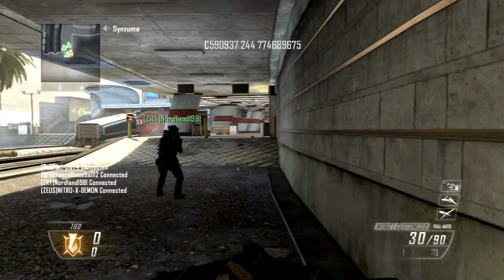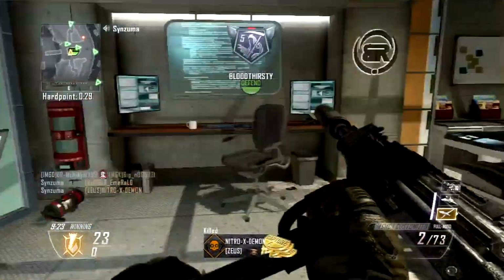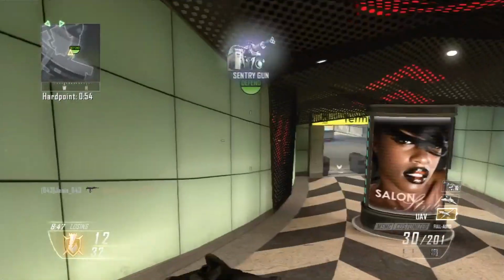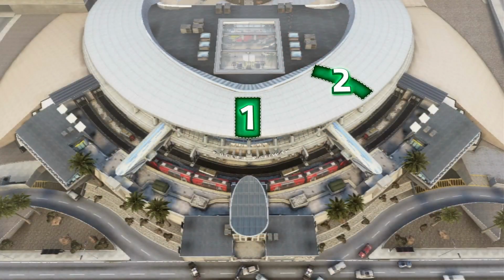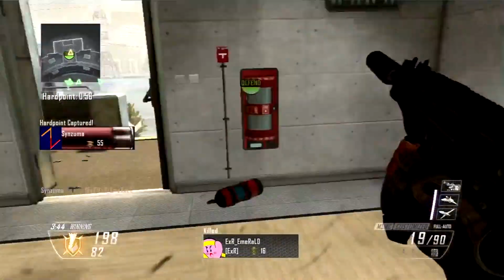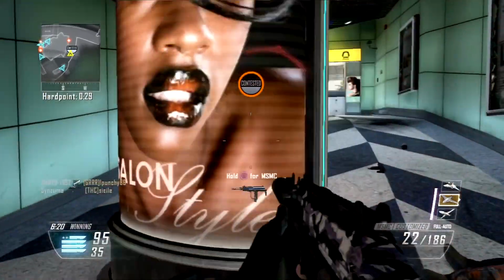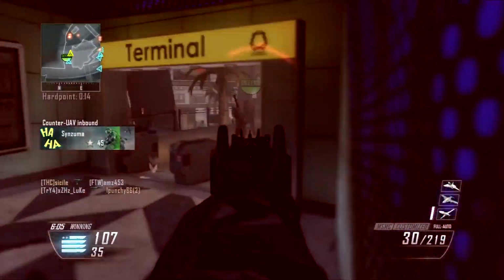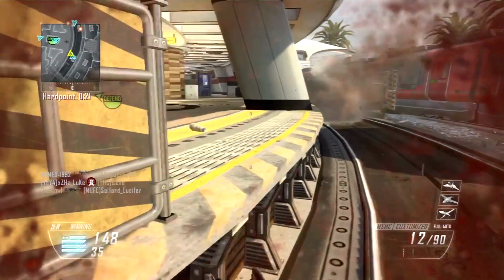Black Ops 2: Hardpoint on EXPRESS - Tips & Tricks (BO2 Gameplay Commentary)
► Hope you LIKE this Hardpoint tips and tricks video on Express.

It can be hard trying to play Hardpoint solo but hope what I've shown you will give you that edge over other players. This video doesn't just show you the Express Hardpoint Locations but also shows how to play each area be it attacking or defending aswell as how to maximise your SPM too!.

Hope you enjoyed the video and let me know which map you want to see next.

~Zuma

Primary
MSMC

Attachments
Supressor & Fast Mags

Secondry
B23R

Perk 1
Flak Jacket

Perk 2
Scavanger

Perk 3
Tactical Mask

Lethal
C4

Tactical
2x Shock Charge

Noisestorm - Pump it! (Electro)